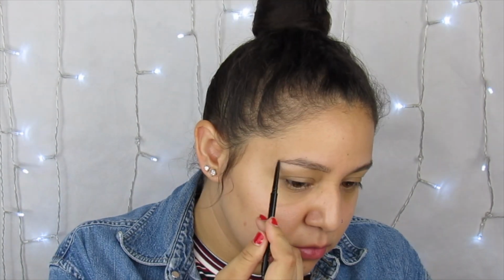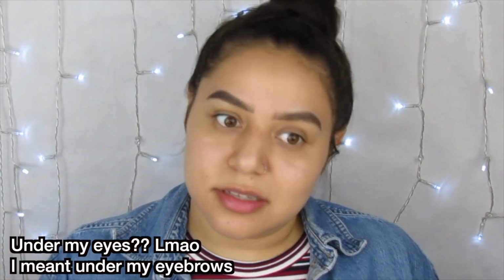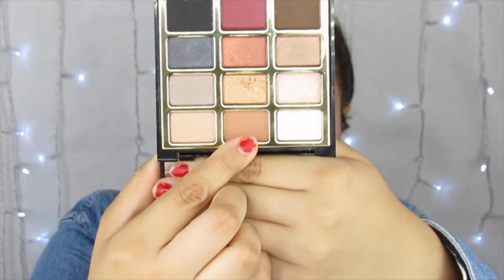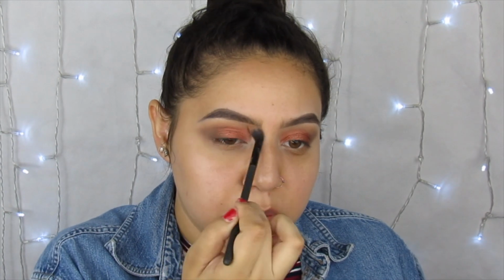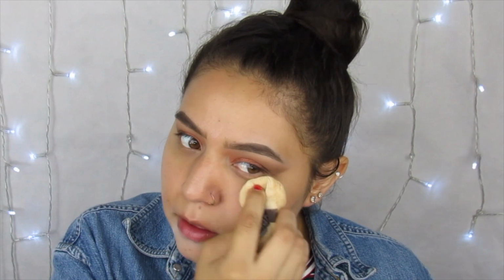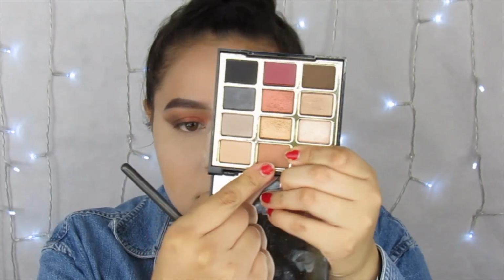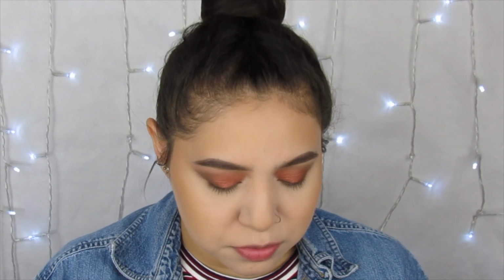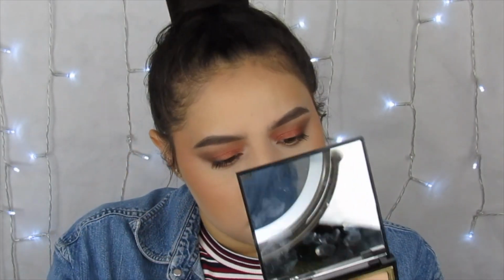Full Face of Drugstore Makeup! | EmLuna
Hey guys, what's up! I used affordable products only and I definitely recommend each product!